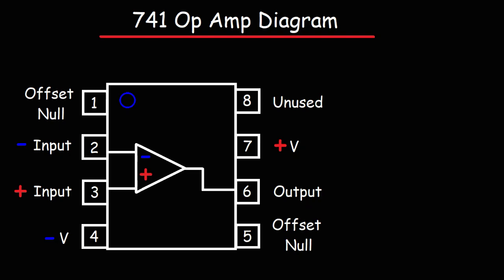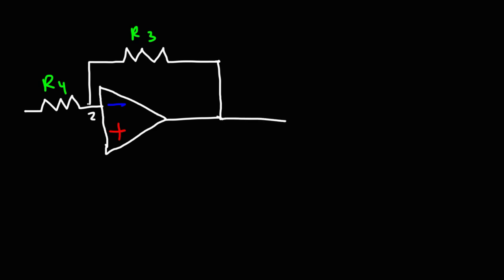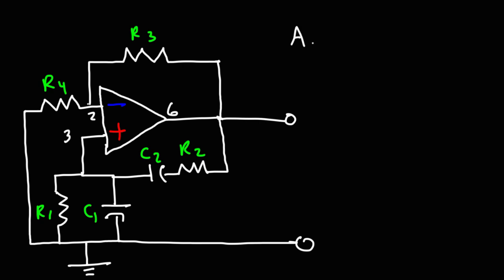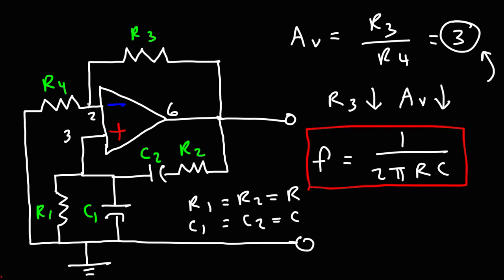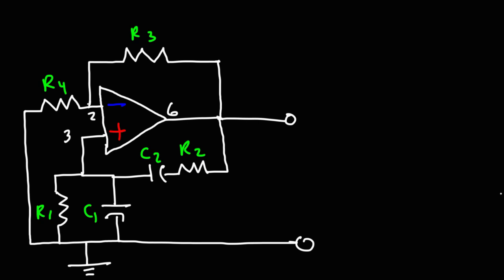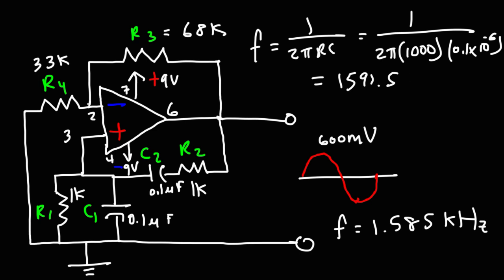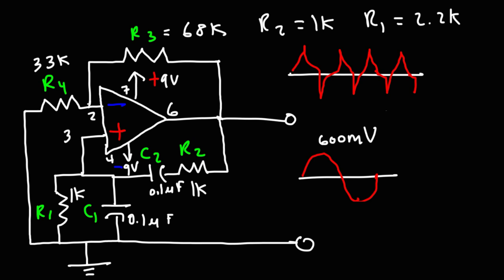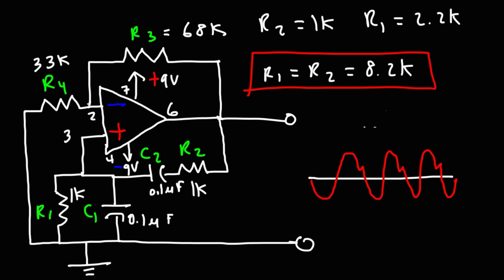Wien Bridge Oscillator Circuit Using a 741 Op Amp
This electronics video tutorial explains how to create the wien bridge oscillator circuit using a 741 Op amp.  The frequency of the oscillations depends on two resistors and capacitors in the circuit.

741 Op Amp
Hantek Handheld Oscilloscope
Electrolytic Capacitors
Digital Multimeters